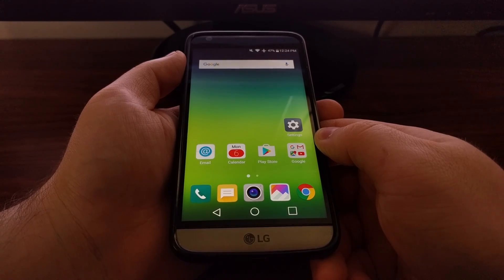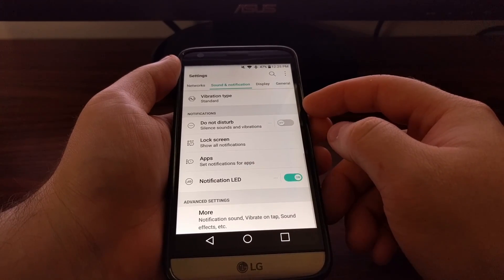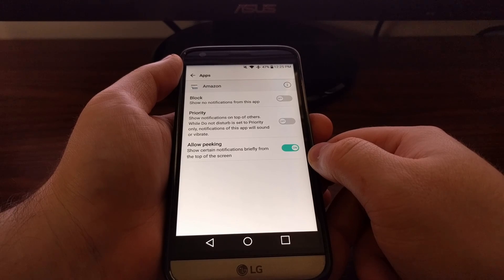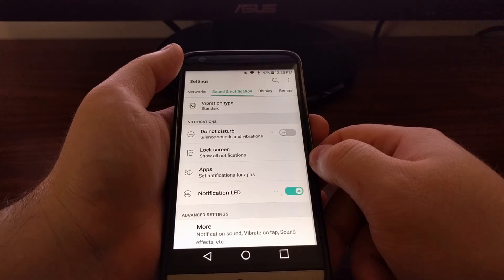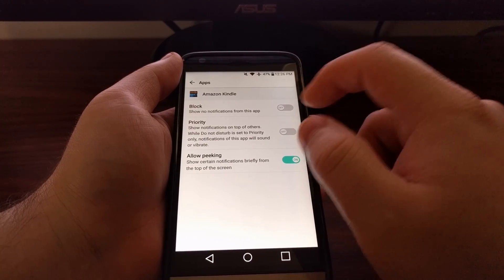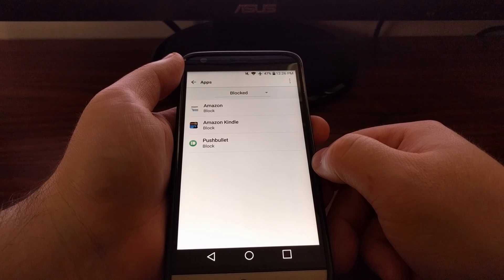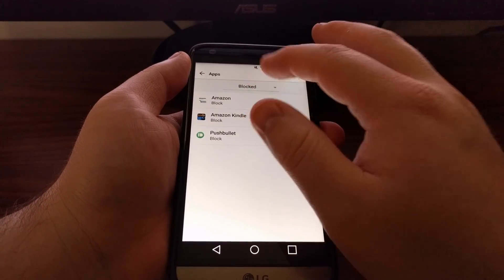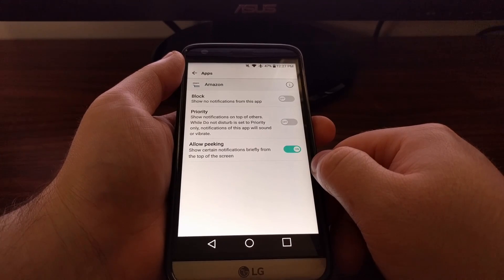LG G5 Disable App Notifications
Some apps and games can spam you with notifications, so today I want to show you a quick and easy way to turn off app notifications on the LG G5.